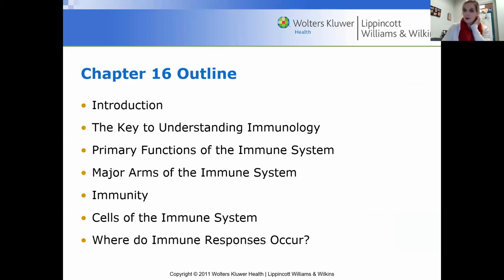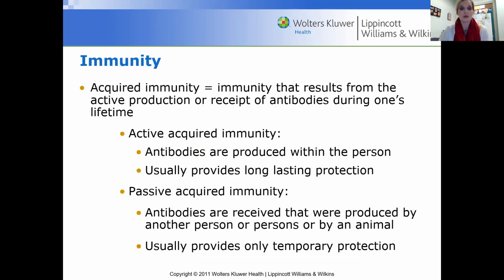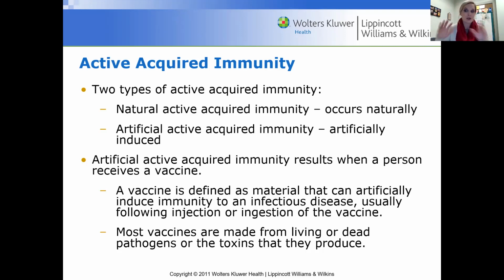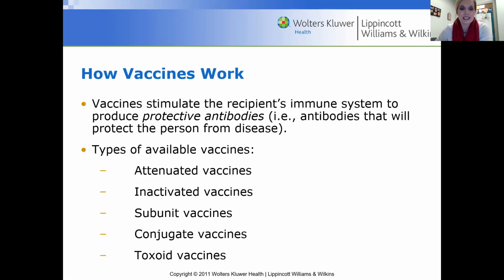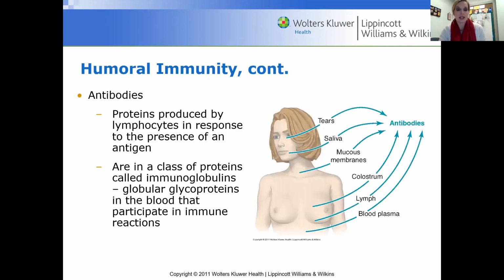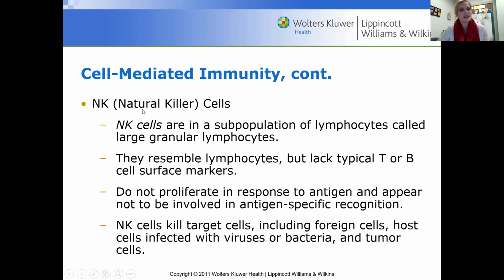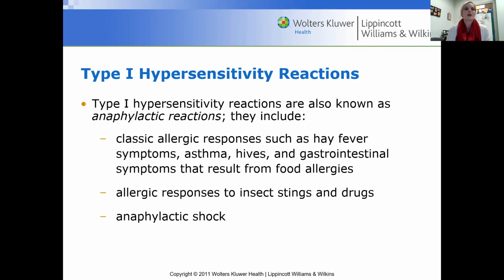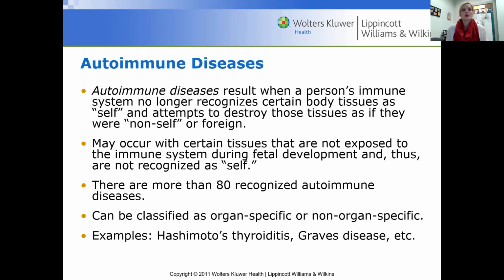Microbiology - Chapter 16 Lecture